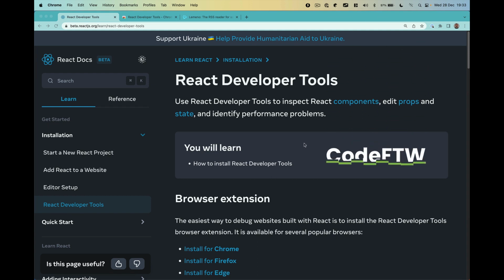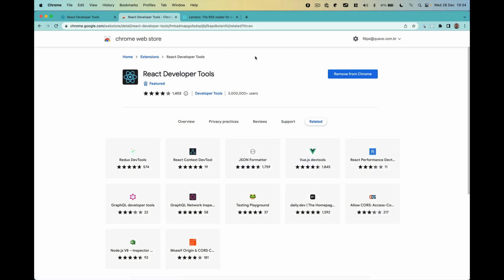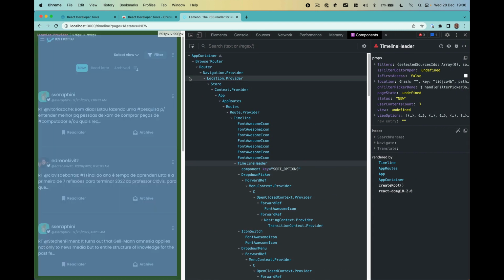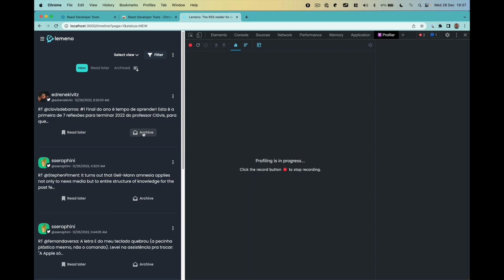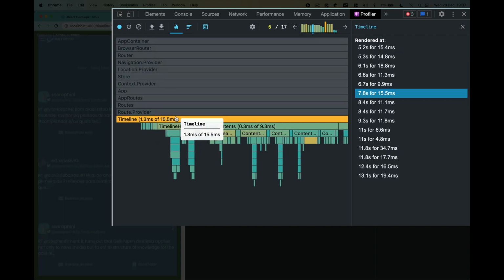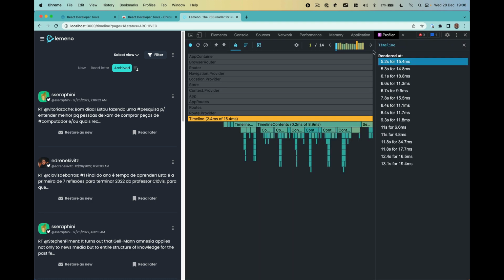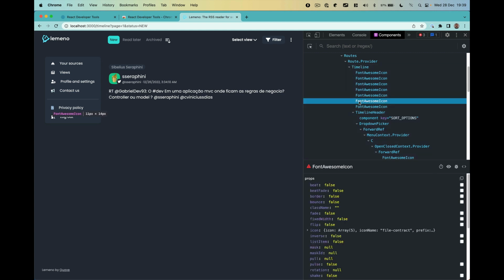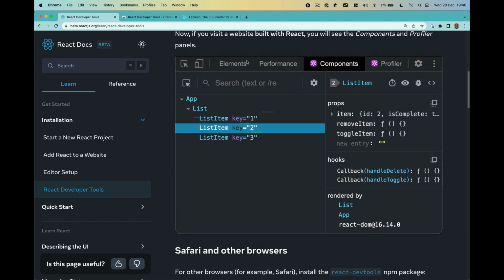React Developer Tools - Explained React.js Docs #05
Series explaining React.js Docs.

In this video:

00:00 React Dev Tools
00:38 Chrome Extension
01:15 Components Tab
02:20 Profiler Tab
03:40 Profiler Settings
05:28 Other Browsers
05:40 React Native